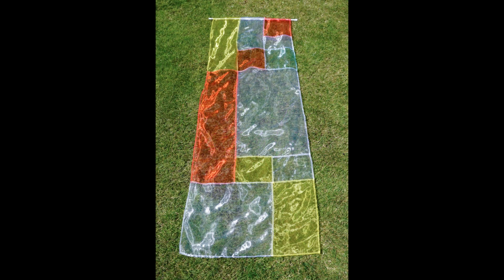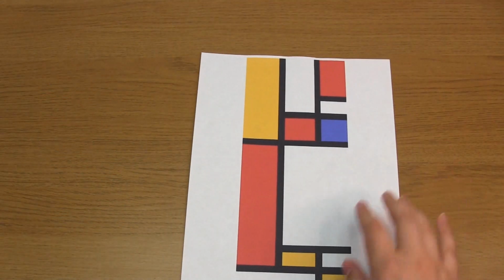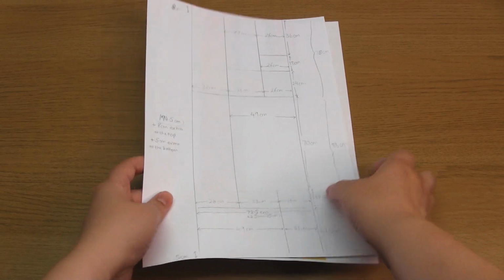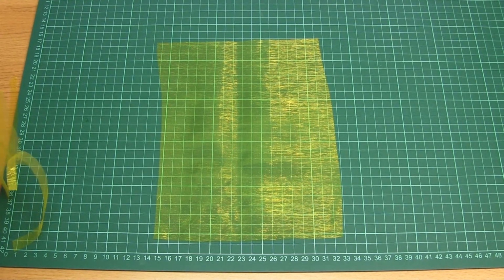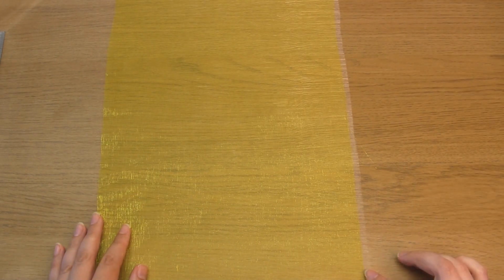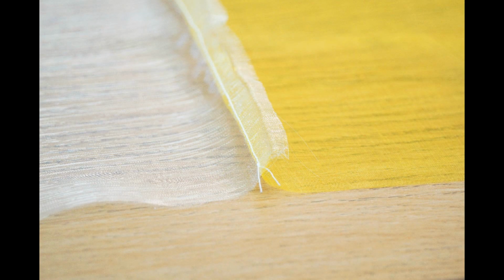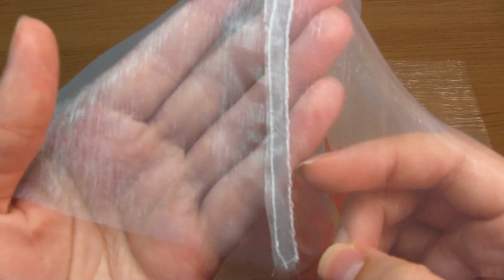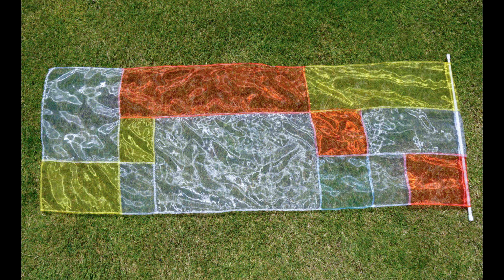DIY Mondrian Door Curtain | How to Sew a Bojagi Patchwork Hanging for Your Home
This sewing tutorial will demonstrate exactly how you can make your own patchwork door curtain from organza - which gives a lovely stained glass effect when light shines through!
The design is inspired by Piet Mondrian, and the reversible seams are flat felled seams, since these allow the raw edges to be completely enclosed.

The sewing techniques are actually pretty simple in this project, it's just the floaty organza fabric that can cause a bit of an issue. If you'd like to make it super easy, feel free to change the fabric to a lightweight cotton or similar instead :)

I hope you enjoy this DIY!

Any support is hugely appreciated and helps me to cover websites fees, material costs and other expenses related to creating videos.